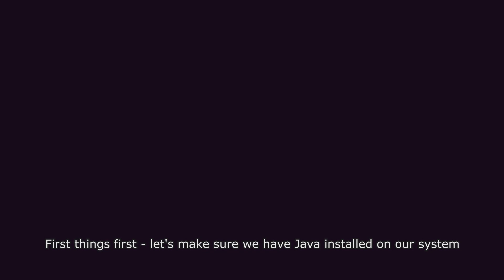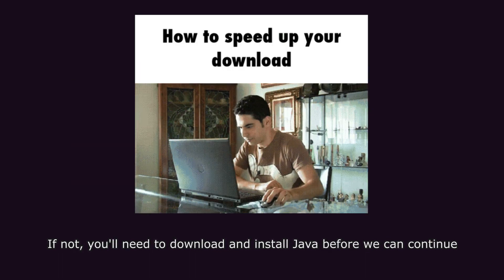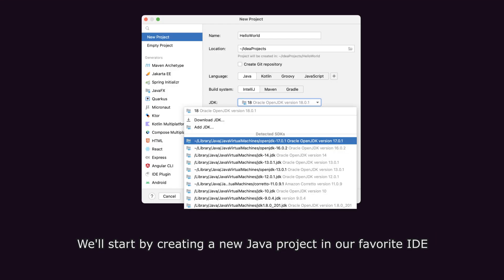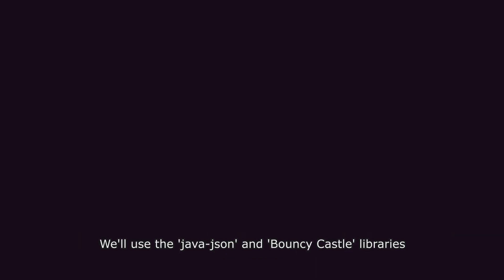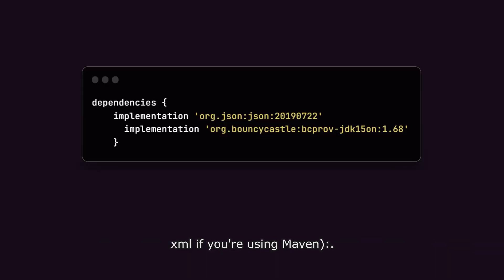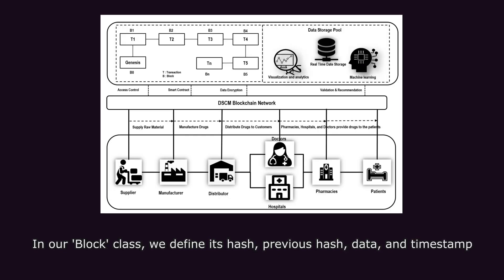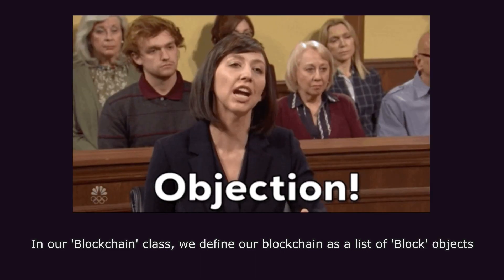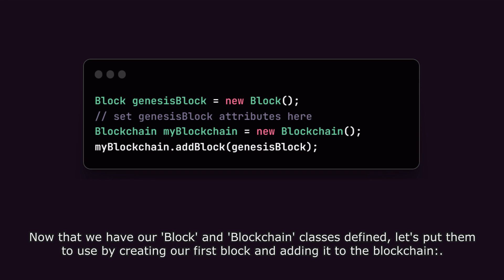Building Blockchain Applications with Java